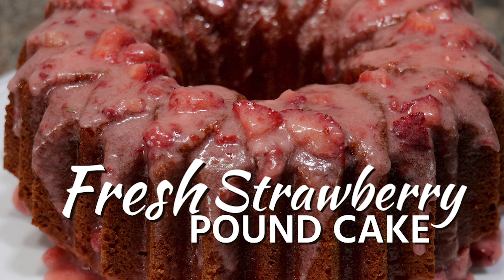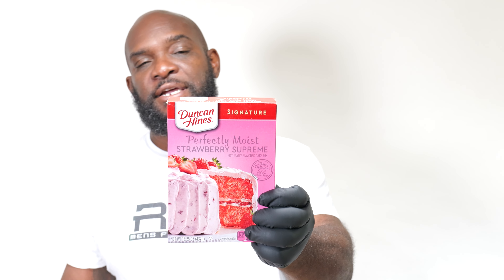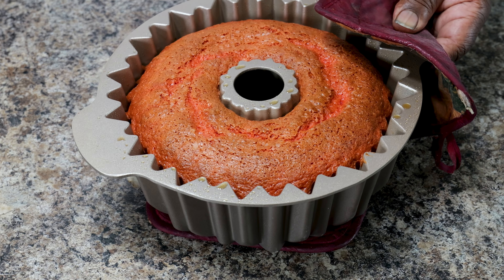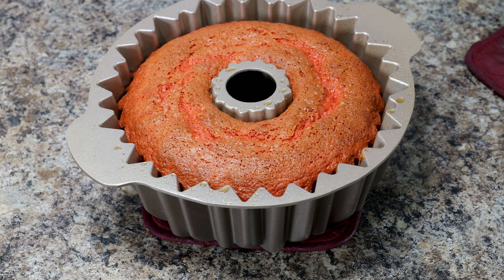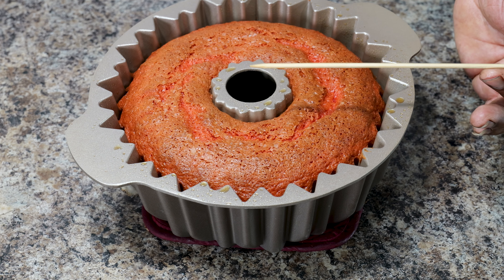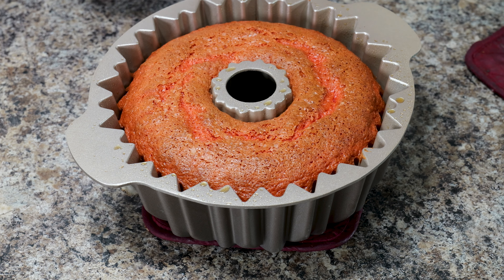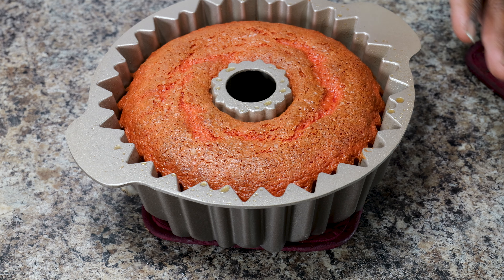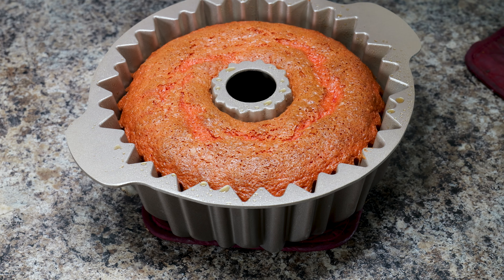Fresh Strawberry Pound Cake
If you love recipes Follow me or join our Awesome Free Recipe YouTube channel for recipes, fun, tips and inspiration daily😀

I want to give a BIG SHOUTOUT to Dr. Tammy Kelly for giving me the inspiration for this recipe. .

1/4 stick melted unsalted butter
1/4 cup fresh Strawberries chopped
1 1/2 cups powdered sugar

1 box Duncan Hines strawberry cake mix
2 tablespoons flour
1/2 teaspoon baking powder
1 3oz. Box strawberry Jell-O dry mix
3/4 cup Vegetable oil
4 eggs
1/2 cup water
3/4 cup fresh Strawberries chopped

For the glaze: Combine ingredients listed for the glaze.

For the cake: Preheat oven to 325°. Lightly oil and flour a bundt pan, you can use non-stickcooking spray as well. Mix ingredients in a mix using a hand mixer for 3 minutes until the batter is smooth. Pour batter into the prepared pan and bake for 1hour and 5 minutes. Turn out of pan and cool for another 10 minutes  before adding the glaze. Glaze the cake while warn.